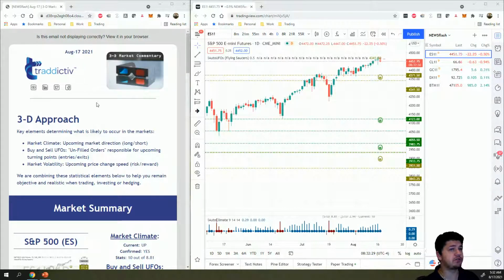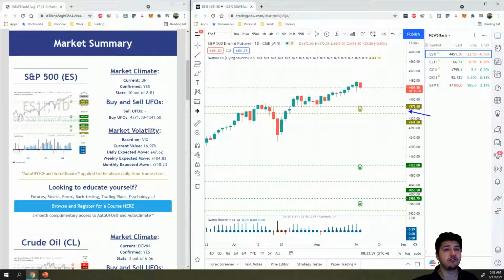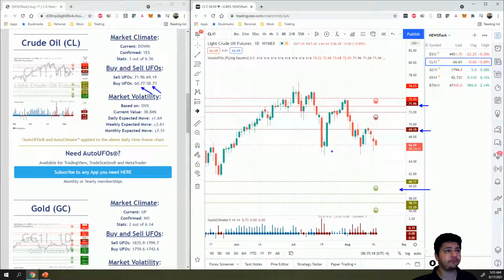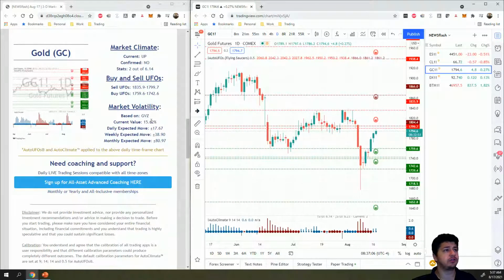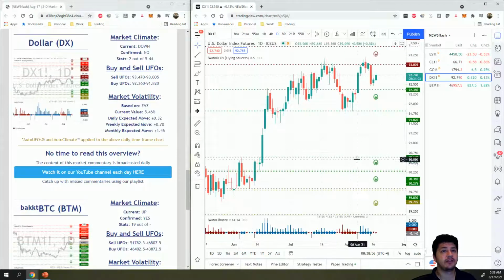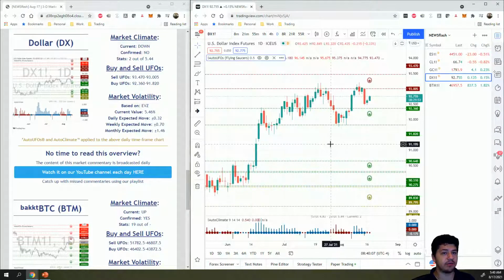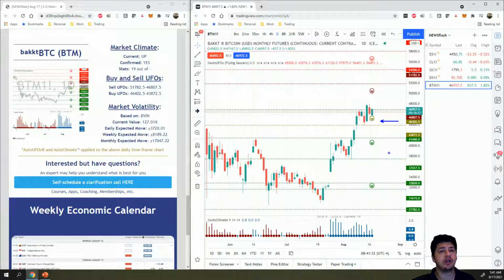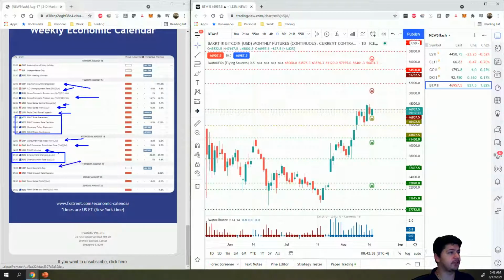AutoUFOs 3-D Market Commentary (Bojan Petreski) 2021 Aug-17